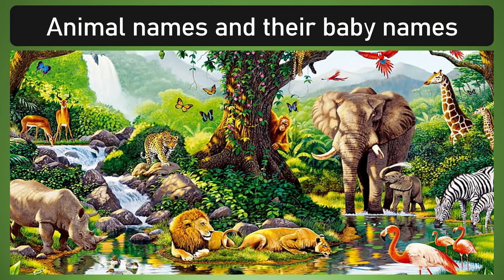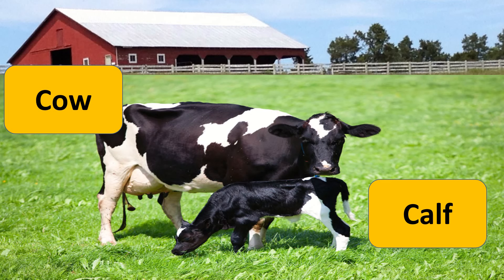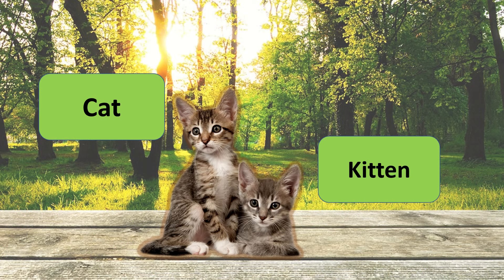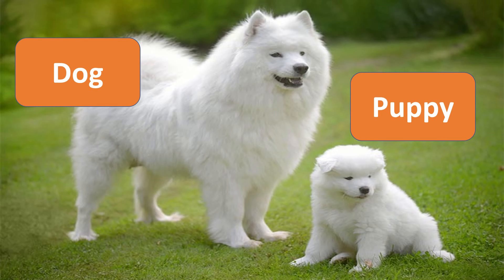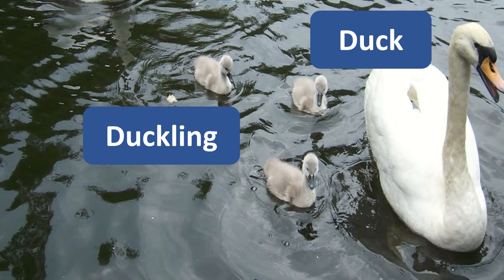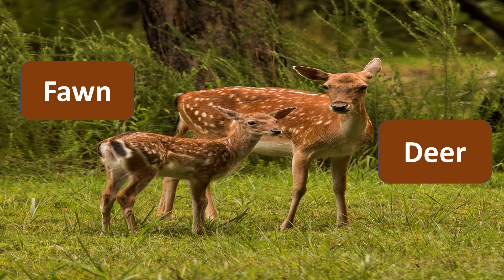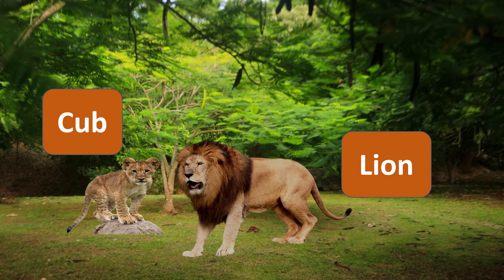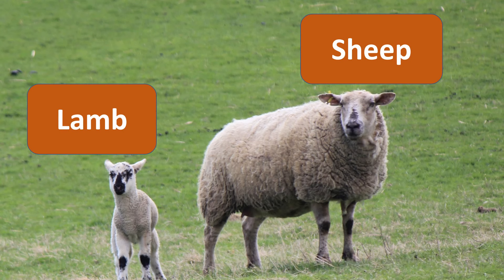Animal Names and Baby Names || Kids Learning || Nursery Concepts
This video will teach animal names and their baby names. This is a very good learning video for kids especially for Nursery to 3rd standard kids.